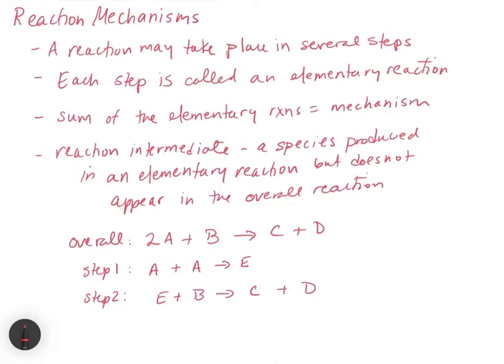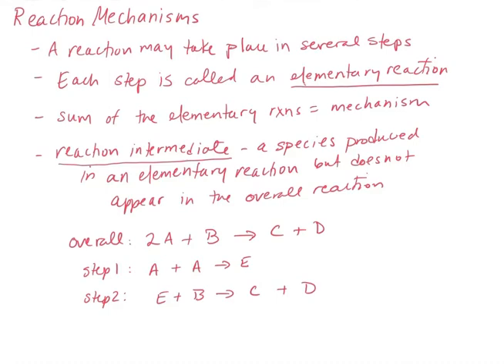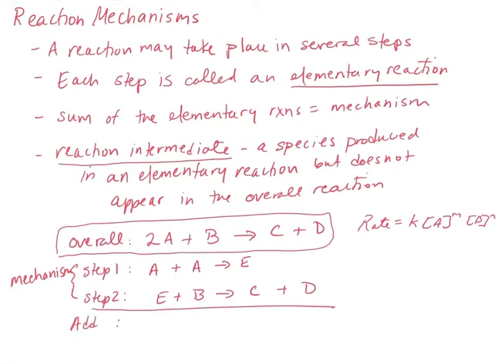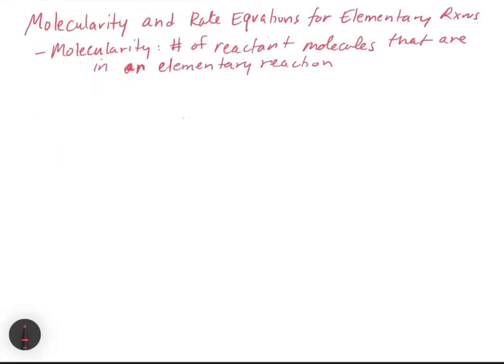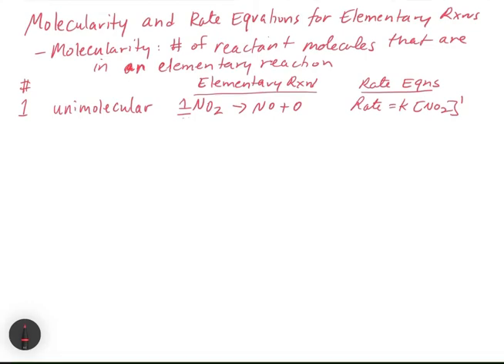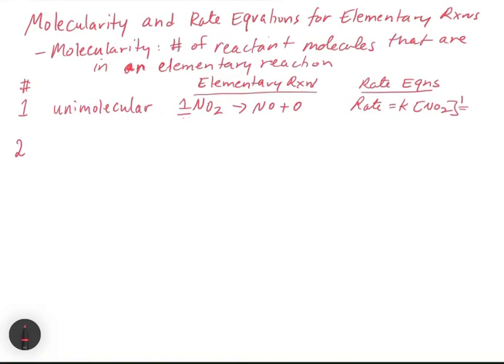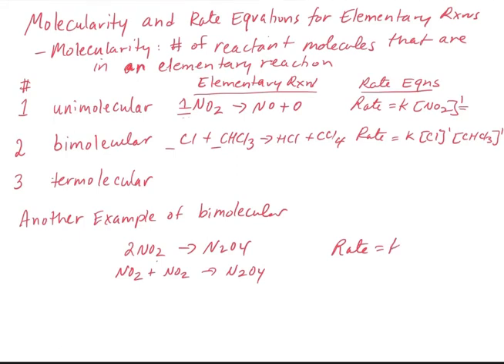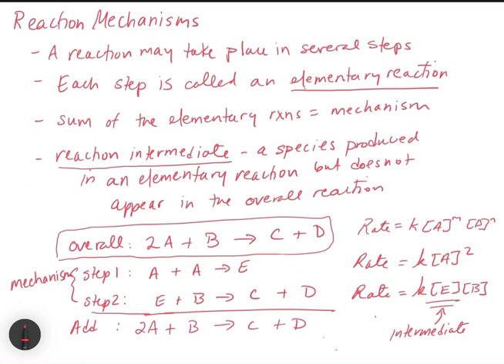Chapter 13. Introduction to Reaction Mechanisms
In this video, we explore reaction mechanisms, molecularity, and writing rate equations for elementary reactions.